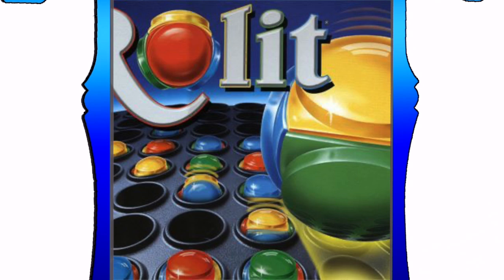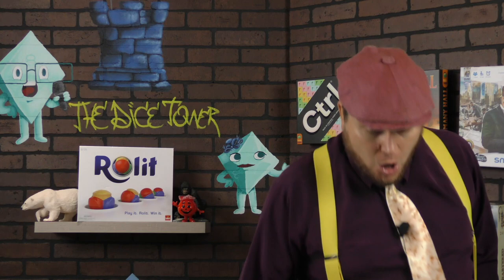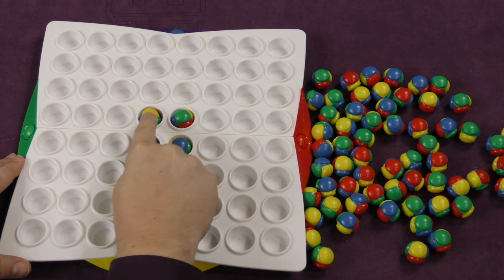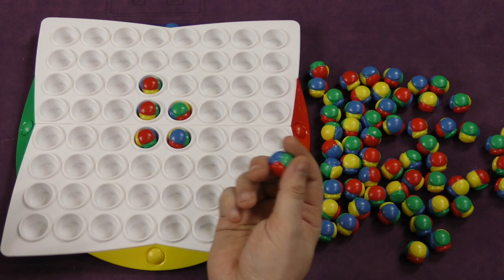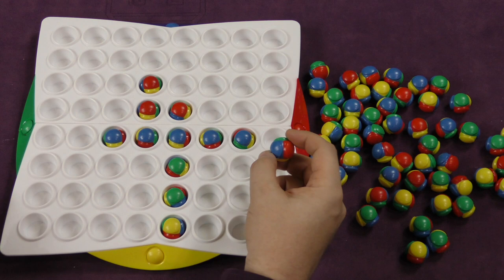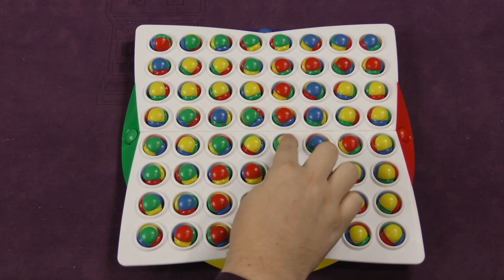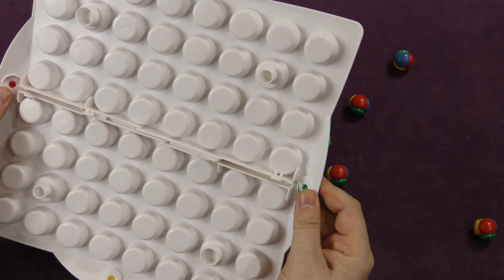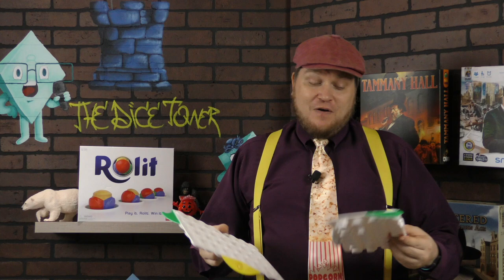Rolit Review - with Tom Vasel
Tom Vasel takes a look at a color capturing abstract game!

Intro 0:00
Overview 1:17
Final Thoughts 4:11